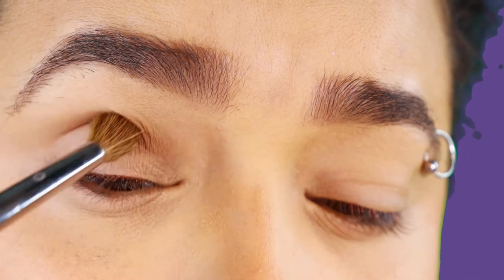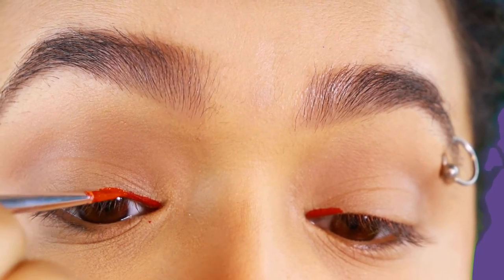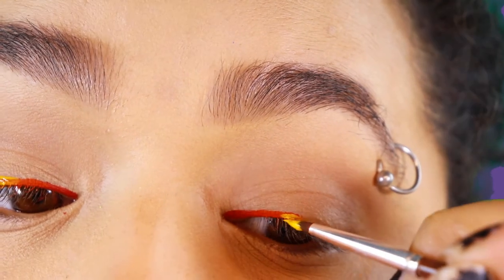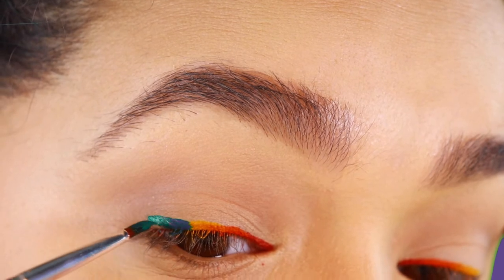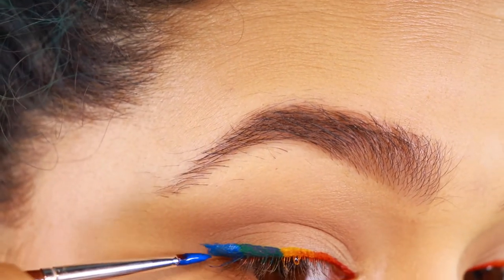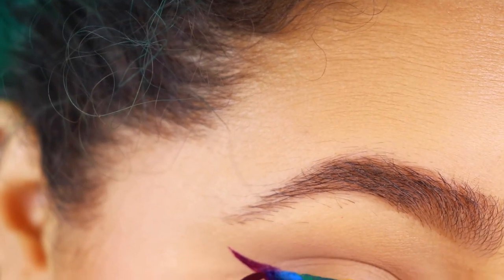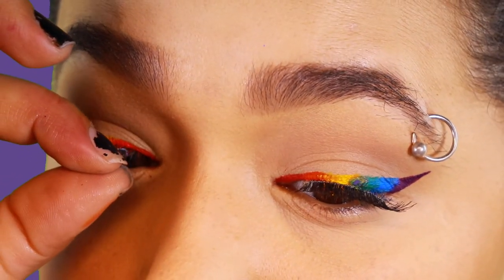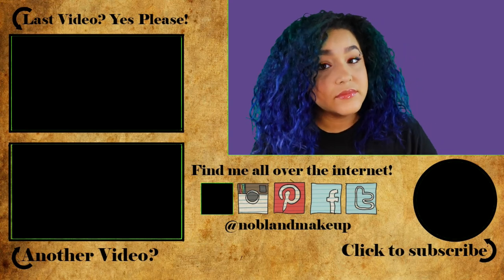Rainbow Eyeliner Tutorial (NoBlandMakeup)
Hey guys! Today we're doing a rainbow eyeliner tutorial! Yay for colors! I did this video a little while ago, about the same time when I realized there was a severe lack of rainbow themed tutorials. If you want a video on how to do winged eyeliner, I will have that link for you as well.

I think my biggest reason for doing this rainbow eyeliner video was mostly because I use black eyeliner... alot... like almost always... So I wanted to give my black eyeliner a break, and still bring you guys something a little more colorful.